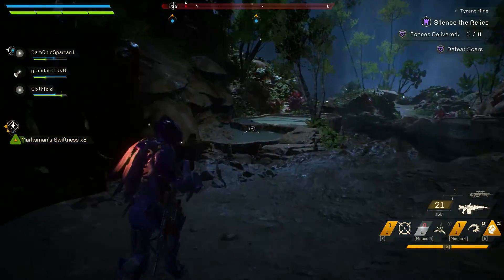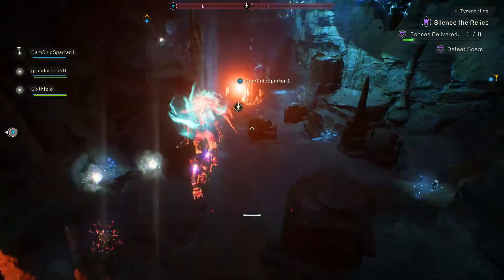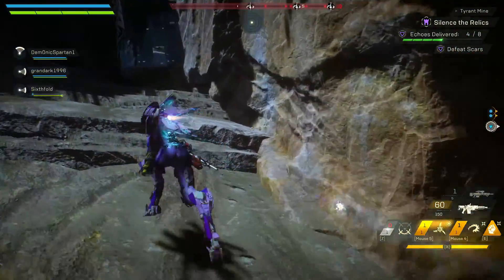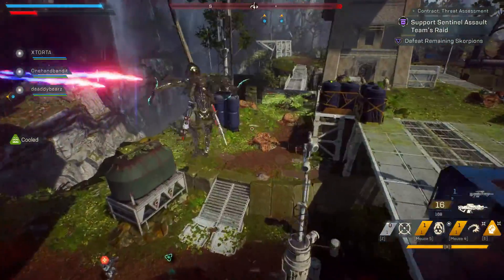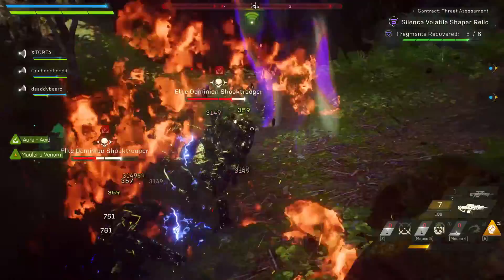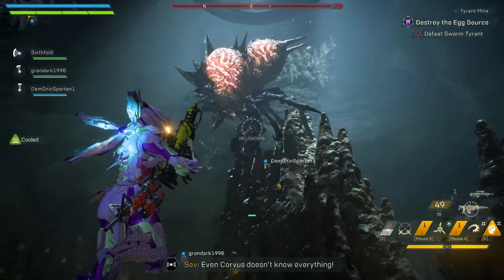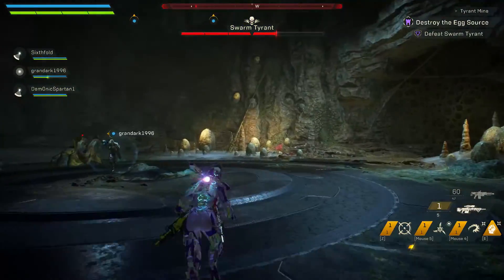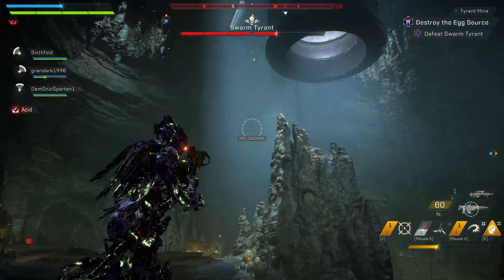ANTHEM TIPS: 8 FUNDAMENTAL THINGS YOU SHOULD KNOW!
Here is my Anthem Tips video on 8 key things that you need to know when you are playing Anthem! In this Anthem guide I also teach you guys why these things are also gonna give you an edge on maximizing your gameplay experience!

What is Anthem? Anthem is a looter shooter game by Bioware the creators of Mass Effect and Dragon age. In anthem you drive Exo suits called "Javelins". At the moment there are a total of 4 javelins in Anthem the "Interceptor", "Ranger",Storm" and "Colossus" javelin! In Anthem you play as a Freelancer and fight enemies such as the dominion, Scars and other creatures like colossal titans!